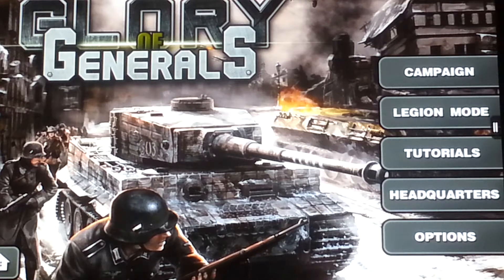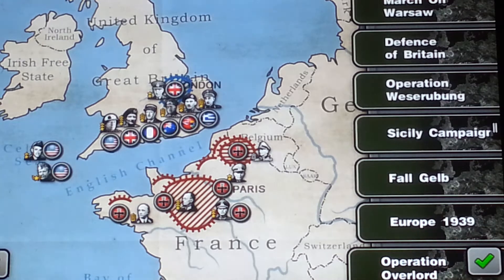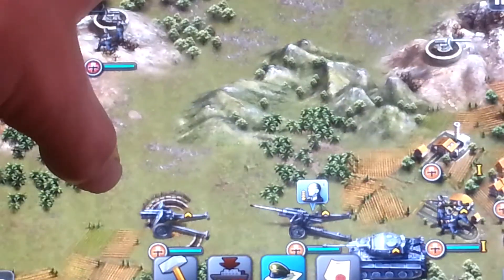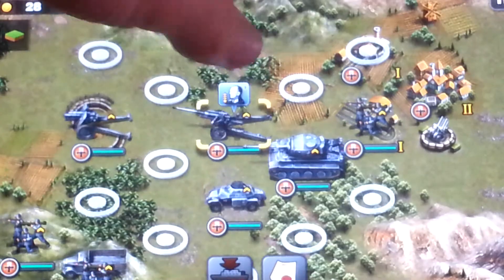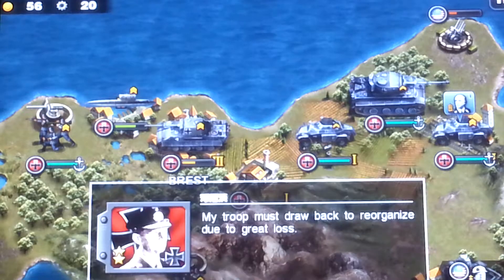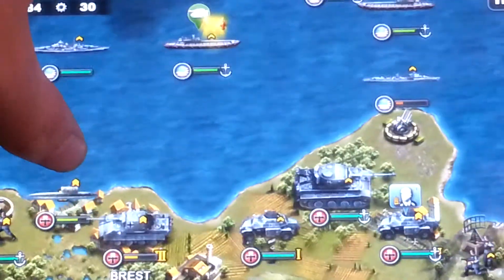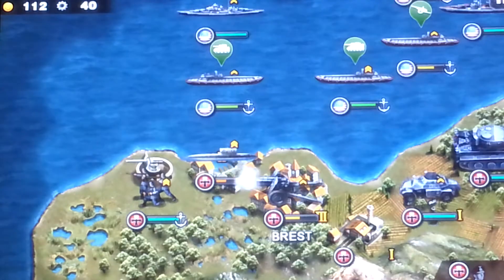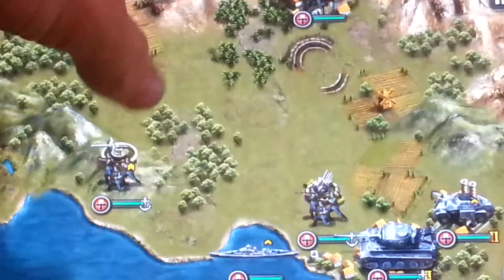Glory of Generals Axis Powers Operation Overlord Part 1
New series that I will be doing but I will return to world conquer 3 later.